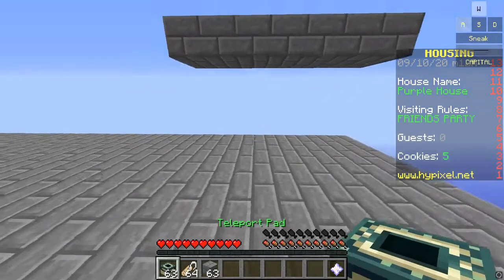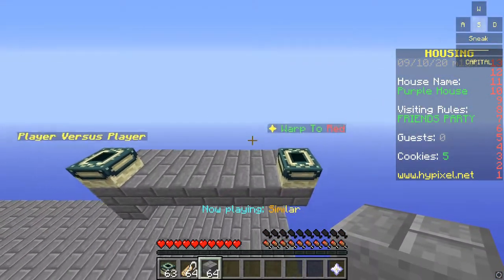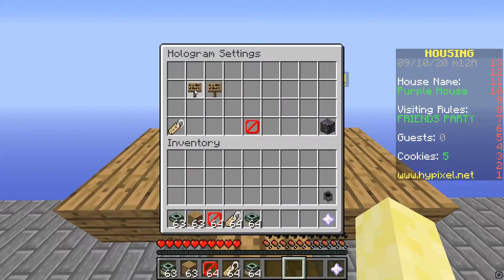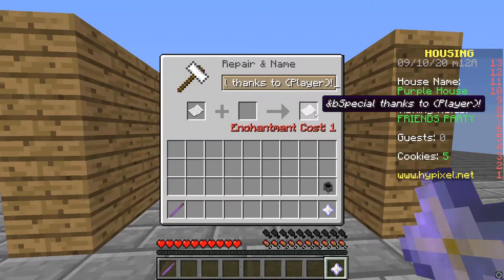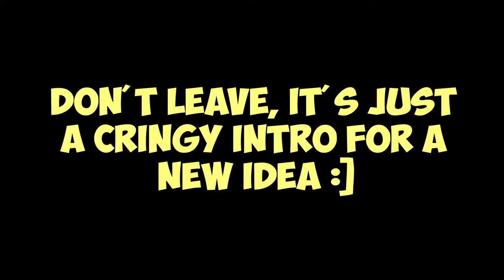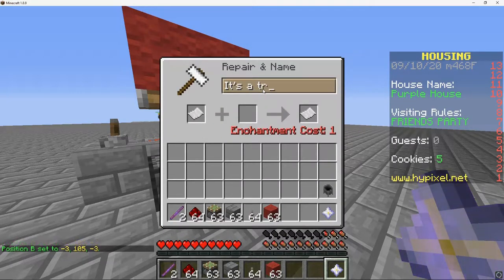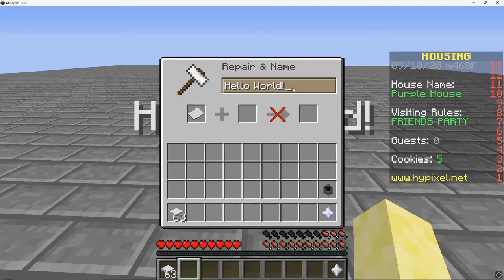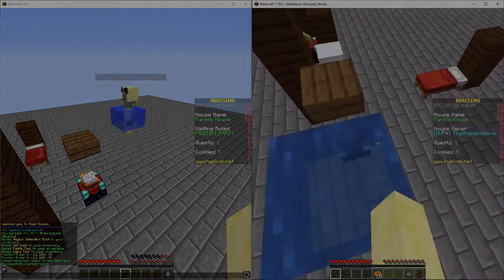Hypixel Housing Tips and Tricks (New Update!)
I've been experimenting on Hypixel Housing for a while, so here's some ideas I came up with!

Star: ✦